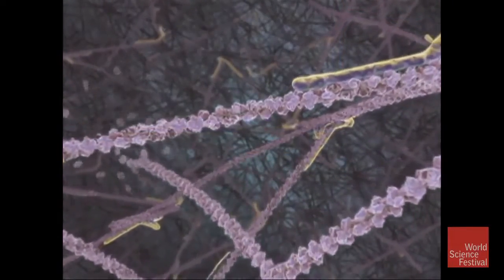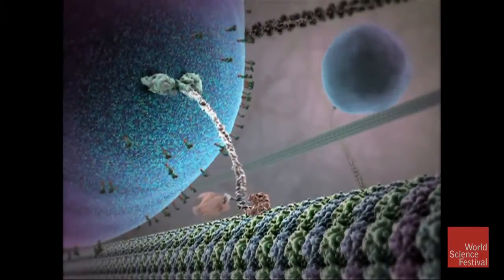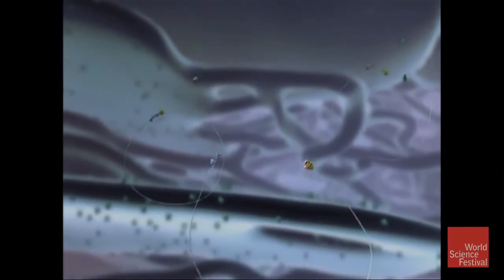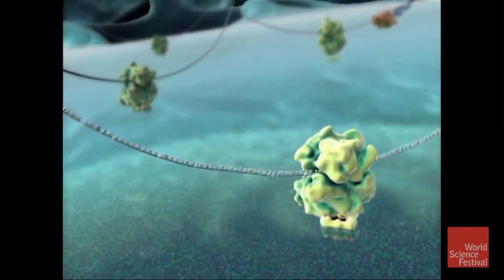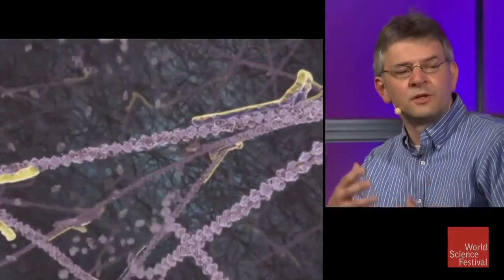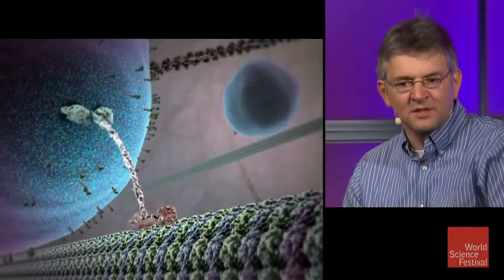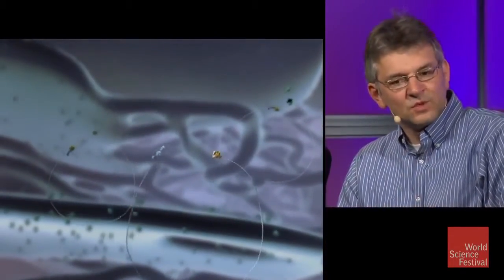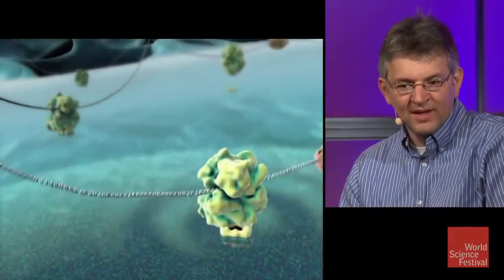The Nano Robots and Machines Inside You, evidence for the Creator/God